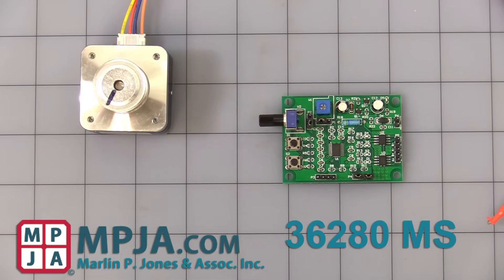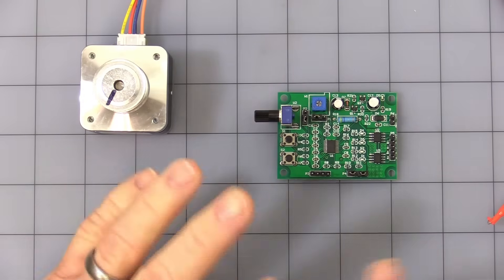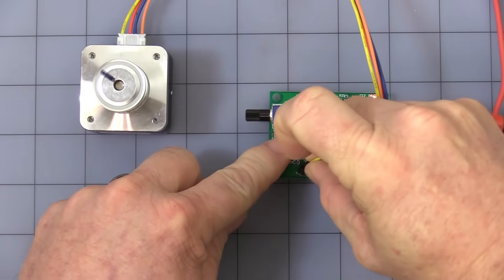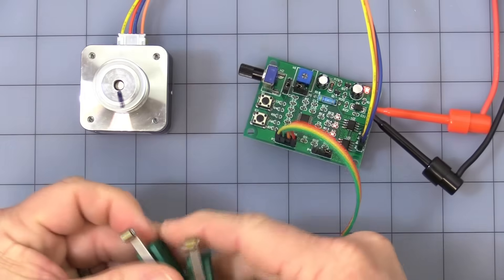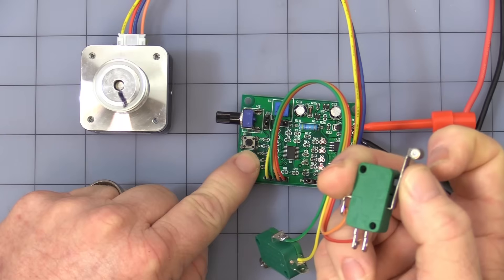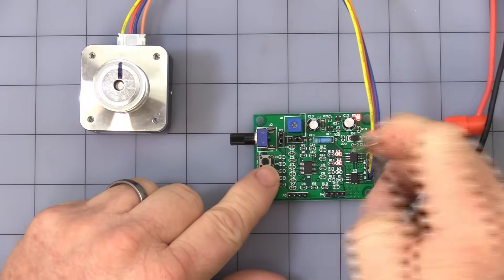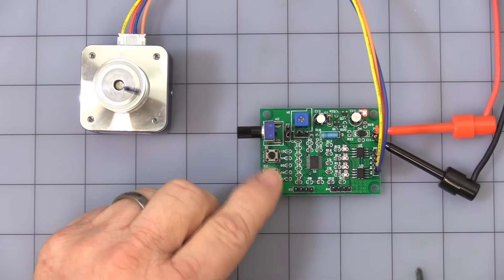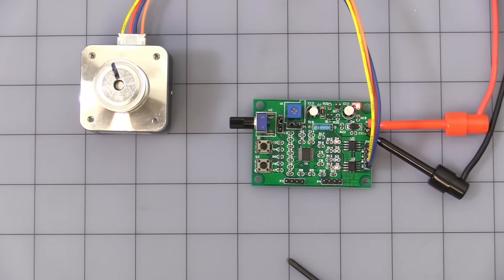Stepper Motor Driver Control Board 36820 MS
Multifunctional Stepper motor driver & control board for 2-phase 4-wire and 4-phase 5-wire stepper motors.
Reverse Polarity protection, Over Current & Temperature protected.
Input: for Limit switches.
Voltage Range: 5V-12VDC
Rated Current: 800mA
Step Rate: Jumper Select
Low Range: Each step takes 3.125 seconds-the fastest step takes 0.0625 seconds (16 steps/second).
High Range: each step requires 0.0625 seconds (16 steps/second)-the fastest step is 0.00125S (800 steps/second).
4 operational Modes: Jumper Select
Normal 1: Start and Stop button (alternate Action), Forward and Reverse button (Alternate Action), Potentiometer controls speed Normal 2: Forward run button other button Reverse run. Press either button to stop. Potentiometer controls speed.
Jog: Press button to rotate forward, release to stop, Press other Button for reverse, release to stop, Potentiometer controls speed.
Auto: (Back & Forth) One Button Start and Stop, Other button Forward and Reverse, Potentiometer for speed, Second Potentiometer for automatic round-trip steps. After starting, the motor will automatically run back and forth within the steps adjusted by the pot.
Connections: 0.1" Pitch Header Pins.